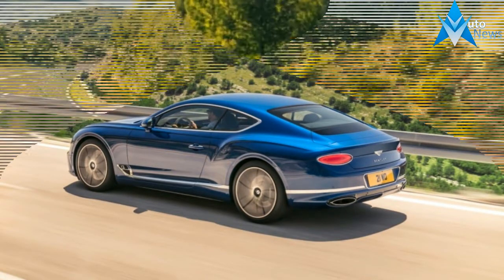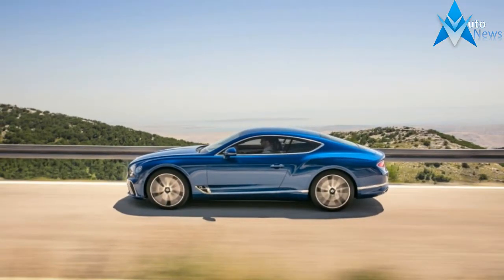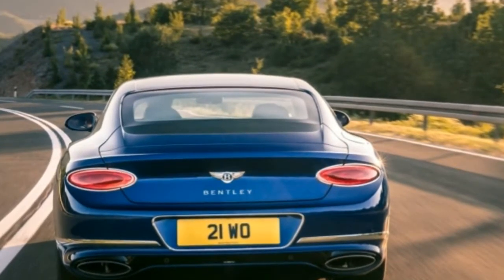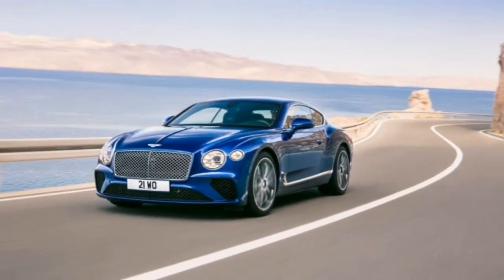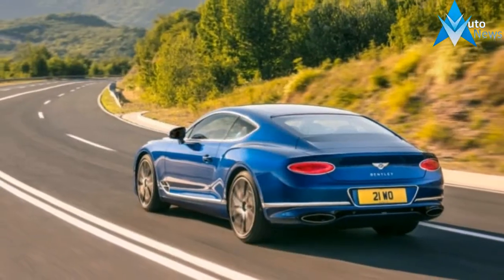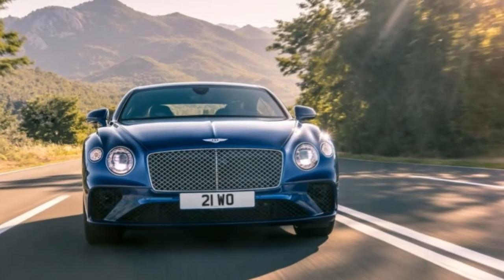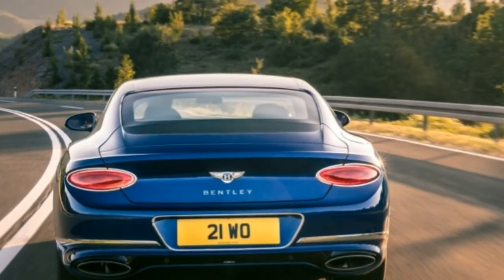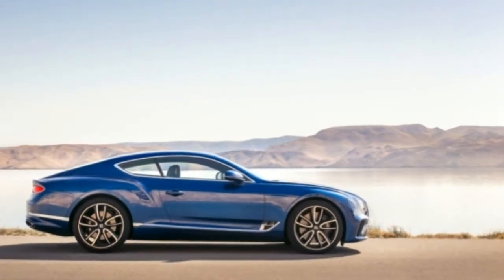Bentley Continental GT 2018 Faster and More Agressive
Bentley Continental GT 2018 Faster and More Agressive -This is especially true for Bentley and its Continental GT. This model, launched back in 2004, though tracing its roots back much further, brought the company's design out of the anachronistically (if delightfully) baroque and into the aerodynamically imposing modern era. It was the first true 21st century Bentley, decades ahead of the neoclassic design it replaced while faithfully harkening back to cues from the marque's venerable history, especially its long flanking body line, and conspicuous rear haunches. It immediately became Bentley's best seller, a position it has maintained until this year, when it's been outsold slightly by the gauche and indistinct Bentayga SUV.

‎$201,225

Popular Post !